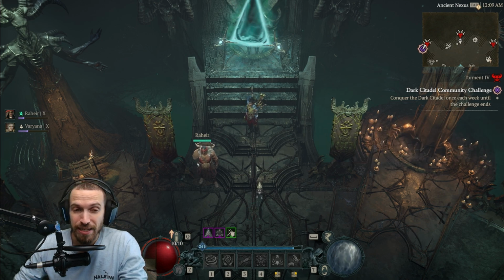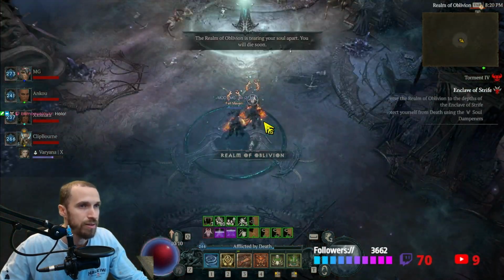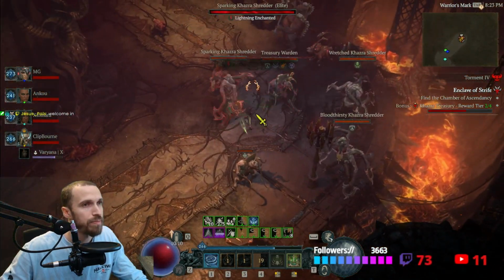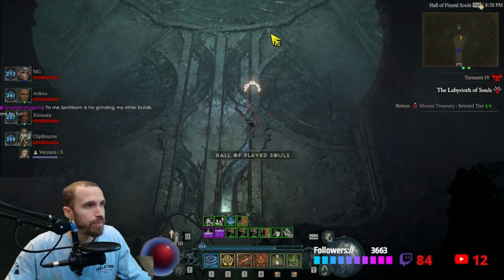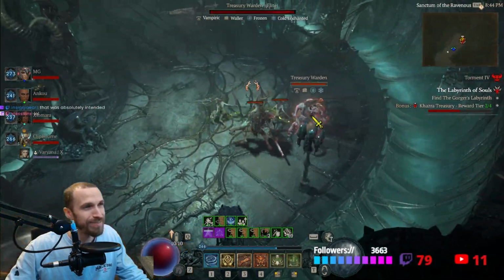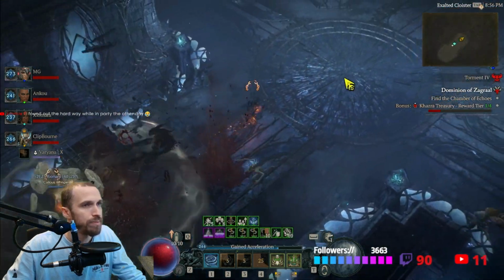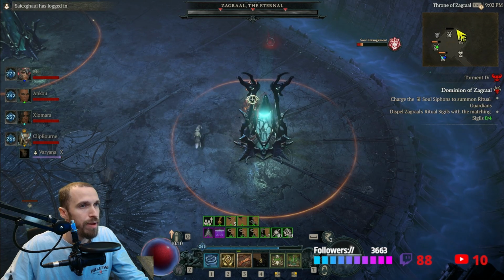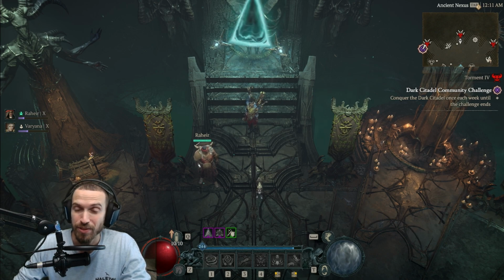How to conquer the Dark Citadel in Diablo 4 Vessel of Hatred!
In this video I highlight a complete breakdown of how to run the Dark Citadel from start to finish. I cover all the mechanics of each wing, with visual arrows to help you identify what to do where.

Need an energy boost for a long intense gaming session?

In this video I highlight the latest updates from Blizzard. Big and welcomed changes coming in two days!

00:00 Intro
00:43 First Wing
10:18 First Boss
17:28 Second Wing
27:14 Second Boss
31:13 Third Wing
36:58 Third Boss